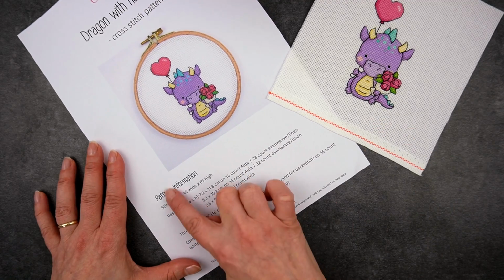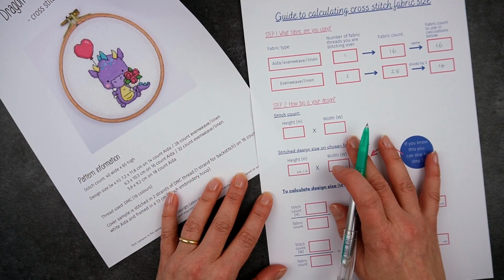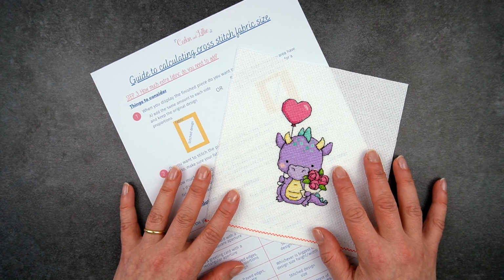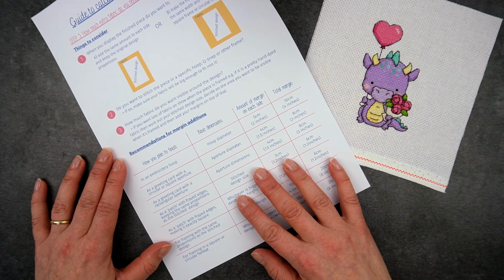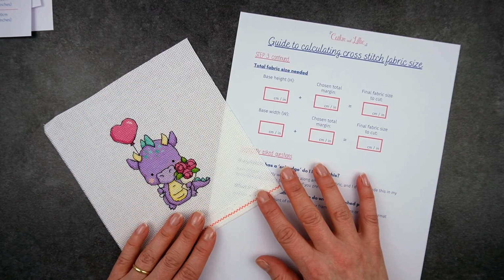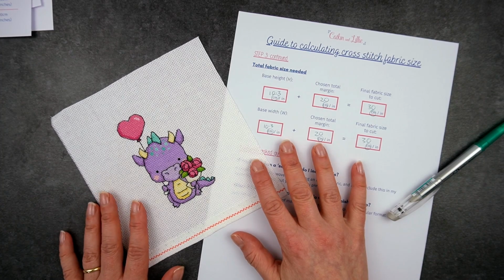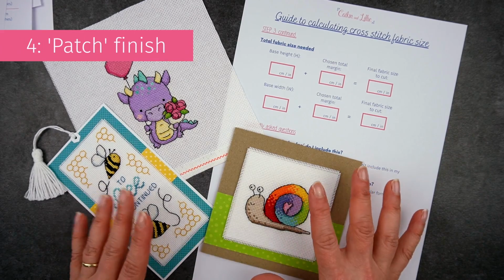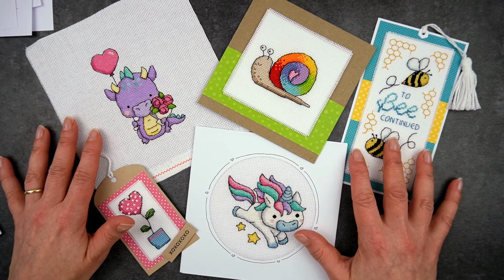How to Calculate Fabric Size for Your Cross Stitch Projects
Calculating how much fabric you will need for a cross stitch project can cause quite a lot of anxiety so I'm sharing my step by step process for easily figuring this out.
I'll cover how to work out the finished design size and how to choose the amount of margins you need to add.
Grab your free guide and worksheet as a handy reference, and cut your fabric with confidence!

Chapters;
00:00 Start
01:46 Intro to fabric sizing
03:05 Step 1 – what fabric are you using?
04:31 Step 2 – what will your finished stitched design size be?
06:38 Step 3 – how much margin do you need to add?
09:42 Embroidery hoop finish
11:06 Framed finish
13:17 Aperture greeting card finish
15:09 ‘Patch’ finish
17:32 Final tip to reduce fabric fraying

I sell cute colourful designs suitable for beginners and more experienced stitchers in my Etsy shop

**PATTERNS SHOWN**
Dragon with Heart Balloon by Catkin and Lillie: